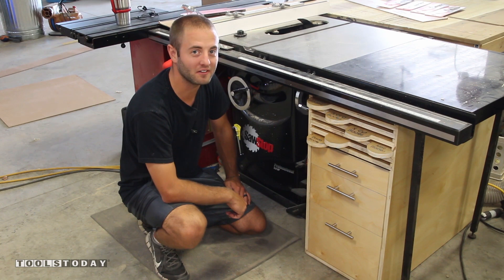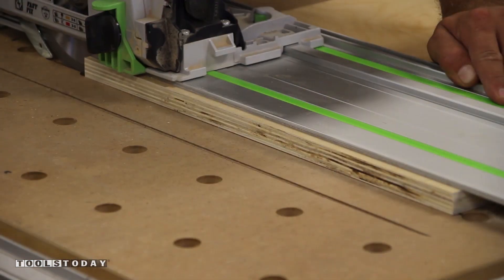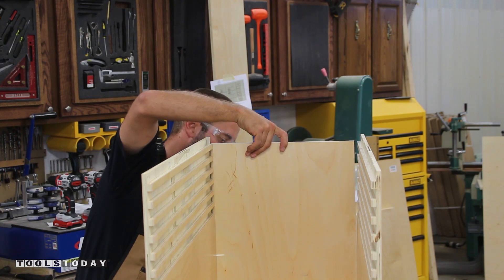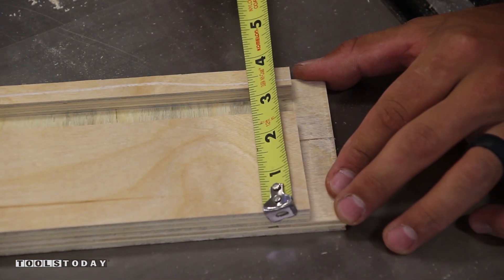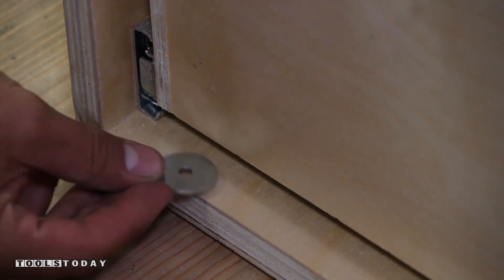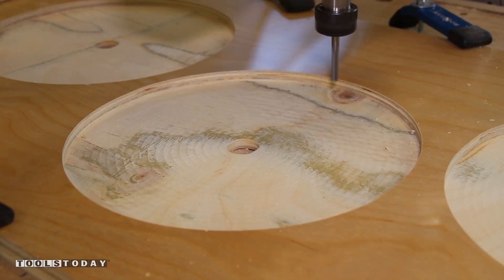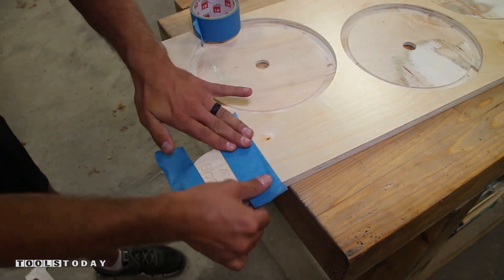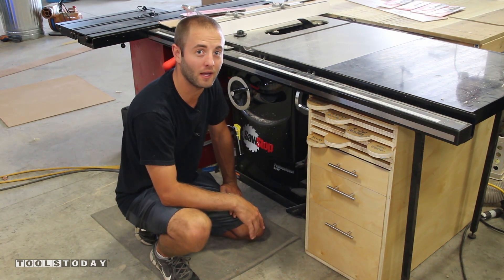How To Build A Plywood Table Saw Storage Cabinet Using Amana Tool CNC Router Bits and Saw Blades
Watch as we create this Table Saw Storage Cabinet from 3/4" thick, pre-finished birch plywood using Amana Tool®’s industrial Carbide Tipped Saw Blades, Solid Carbide Router Bits and Insert Solid Carbide CNC Router Bits.

Andy Glass from Workshop Addict takes the following steps to create this beautiful custom cabinet:

Step 1
Trimming Material to Size with Saw Blades
Amana Tool’s Glue Line Ripping Carbide Tipped Saw Blade no. 610301 rips the pre-finished plywood in the Rockler®’s SawStop PCS 3HP Table Saw.

Step 2
Amana Tool’s AGE™ Series Cut-Off and Crosscut Carbide Tipped Saw Blade no. MD160-480 trims so that it fits into the table saw, using a Festool® TS55 Track Saw.

Step 3
Amana Tool’s Cut-Off and Crosscut Carbide Tipped Saw Blade with ElectroBlu™ Coating no. 610601C crosscuts the base and draws of the cabinet in the table saw. The ElectroBlu™ coating is a Non-Stick, a micron-thin translucent coating on the entire blade to help optimize performance, prevent corrosion and resin build-up. The sharp carbide tips are a Amana-exclusive carbide and can be easily resharpened many times.

Step 4
Amana Tool’s Carbide Tipped Dado Set with ElectroBlu™ Coating no. 658060C cuts the dadoes and rabbets in the table saw.

Step 5
Amana Tool’s AGE™ Series Miter Saw Carbide Tipped Saw Blade no. MD260-800 cuts the draw parts to size using Festool Kapex KS120.

Step 6
CNC Machine Cutting
Amana Tool’s 1/2" diameter Solid Carbide Compression Spiral Router Bit no. 46190 cuts the pockets for the hand hold grips.

Step 7
Using Rockler’s CNC Shark HD 3, Amana Tool’s 1/2" diameter Solid Carbide Compression Spiral Router Bit no. 46370 CNC cuts the finger holes to make it easier to remove the blades from the trays.

Step 8
Amana Tool’s 1/2" diameter Solid Carbide Spiral Flute Plunge Router Bit no. 46206 CNC cuts the large recessed pocket for the blades to fit in.

Step 9
Amana Tool’s 1/4" diameter Solid Carbide Spiral Flute Plunge Router Bit no. 46415 CNC cuts the blade teeth pockets to protect the saw blade teeth.

Step 10
Amana Tool’s In-Groove™ 1/4" inch shank tool body no. RC-1075 uses the 30° Solid Carbide Insert Knife V-Tip no. RCK-362 to engrave the tray tabs.

Step 11
Amana Tool’s 1/4" diameter Solid Carbide Compression Spiral Router Bit no. 46170 CNC cuts the trays profile.

Step 12
Final assembly.

Saw Blades Used in Video
Amana Tool’s Glue Line Ripping Carbide Tipped Saw Blade no. 610301

Amana Tool’s AGE™ Series Cut-Off and Crosscut Carbide Tipped Saw Blade no. MD160-480

Amana Tool’s Cut-Off and Crosscut Carbide Tipped Saw Blade with ElectroBlu™ Coating no. 610601C

Amana Tool’s Carbide Tipped Dado Set with ElectroBlu™ Coating no. 658060C

Amana Tool’s AGE™ Series Miter Saw Carbide Tipped Saw Blade no. MD260-800

CNC Feed, Speed & Step Down Technical Information:

1/4” Diameter Solid Carbide Compression Spiral Flute for Nesting Router Bit No. 46370
Feed Rate (IPM): 210"
Speed (RPM): 18,000
Chip Load (Per Tooth): 0.004"
Step Down (Per Pass): 0.250"

1/2” Diameter Solid Carbide Spiral Flute Plunge Router Bit No. 46206
Feed Rate (IPM): 180"
Speed (RPM): 18,000
Chip Load (Per Tooth): 0.005"
Step Down (Per Pass): 0.500"

1/2” Diameter Solid Carbide Spiral Flute Plunge Router Bit No. 46415
Feed Rate (IPM): 140"
Speed (RPM): 18,000

30° Solid Carbide Insert Knife V-Tip no. RCK-362 mounted to In-Groove™ tool body no. RC-1075
Feed Rate (IPM): 60"
Speed (RPM): 24,000
Step Down (Per Pass): 0.020”

1/4” Diameter Solid Carbide Compression Spiral Flute for Nesting Router Bit No. 46170

How To Build A Plywood Table Saw Storage Cabinet Using Amana Tool CNC Router Bits and Saw Blades, by ToolsToday, Your Source for Industrial Cutting Tools